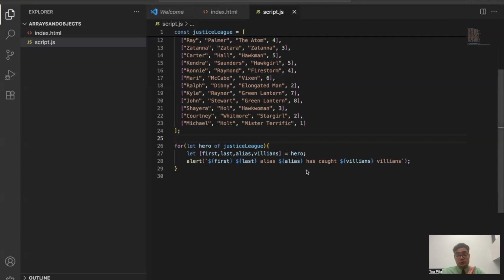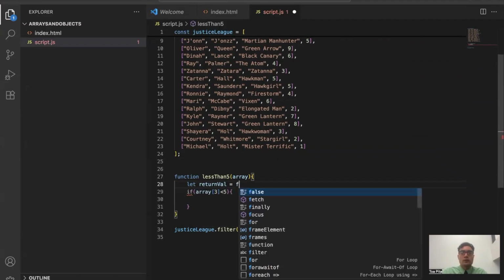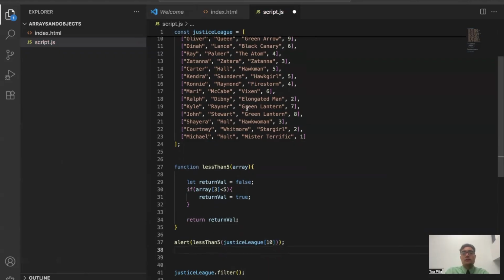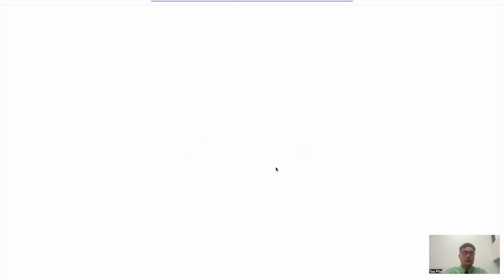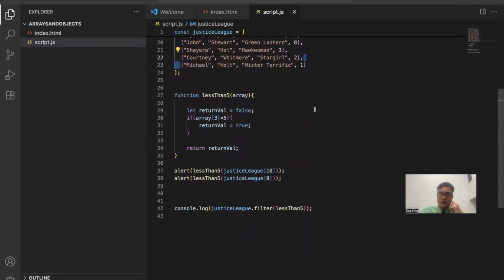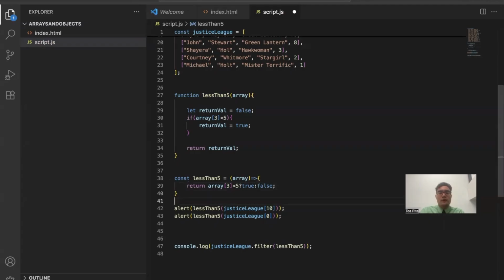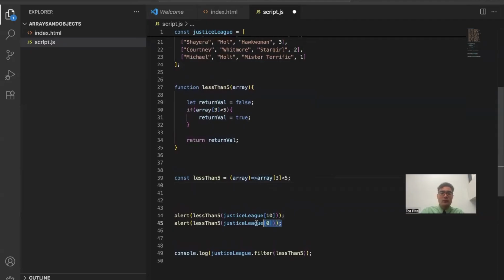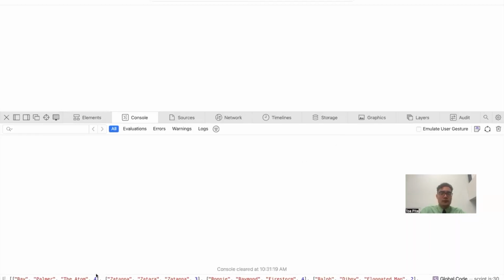Filter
Covers array.filter in JavaScript